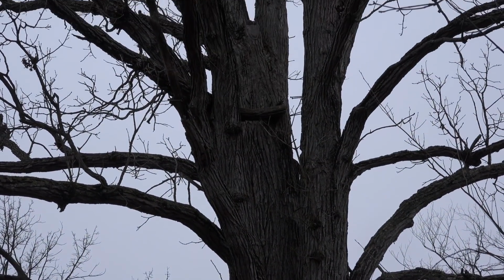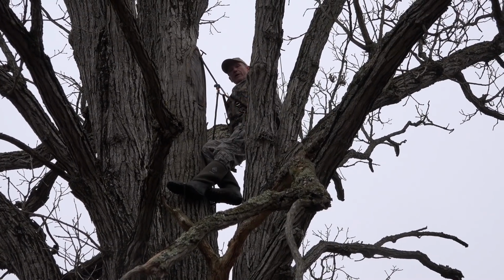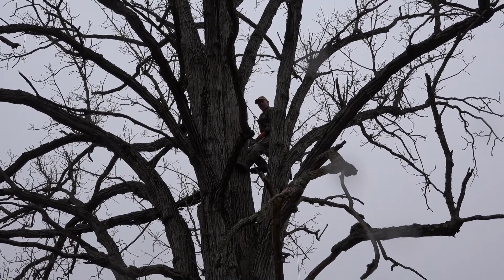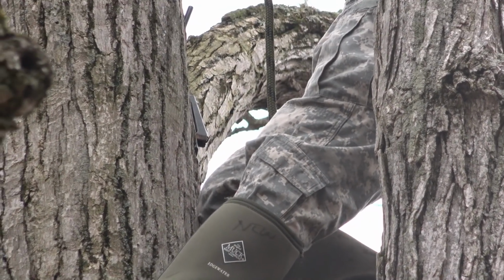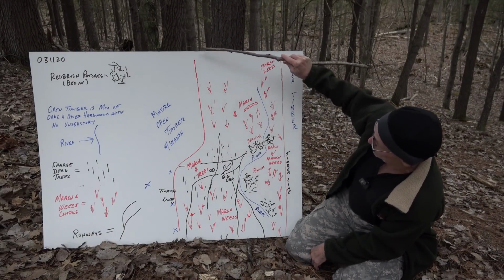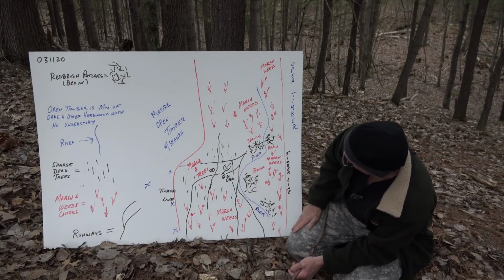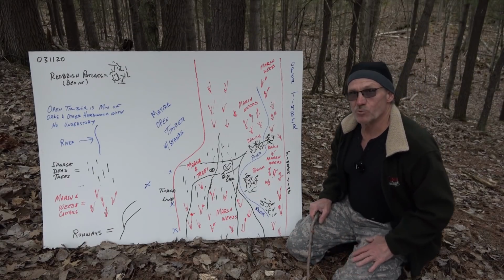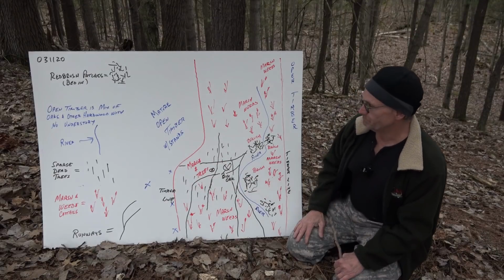44. Showing and explaining the advantages of hunting big trees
This video shows, with explanations, the advantages of: hunting from large trees vs. small diameter trees, in crotches to offer more cover, using a mobile saddle system over any type of stuck in one place conventional metal stand, 360 degree shooting mobility around big trees when using a ring of steps and hiding behind the trunk of a tree so as not to get picked.